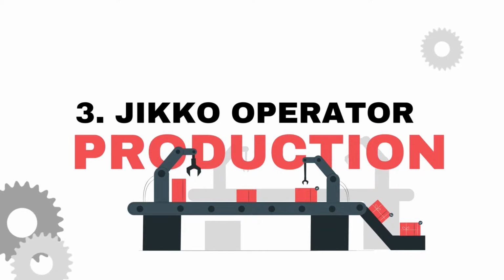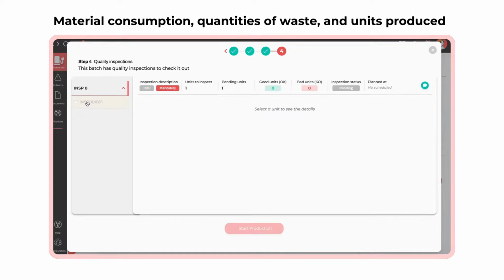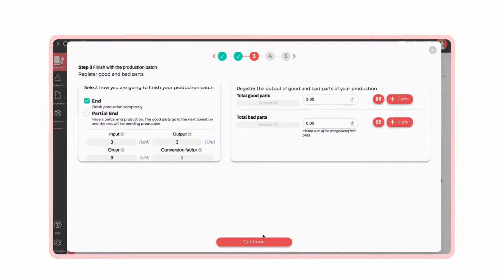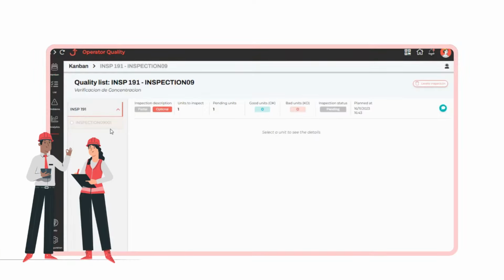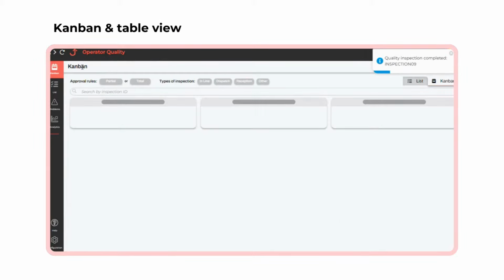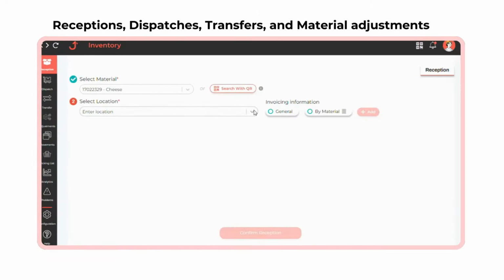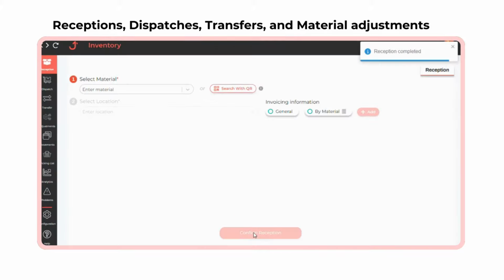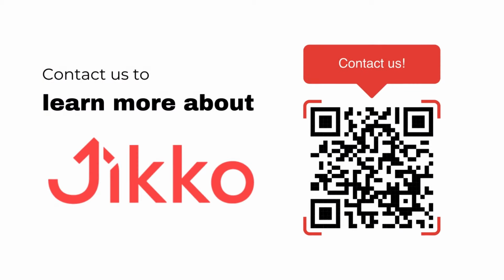Get to know JIKKO - JIKKO Operator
Are you ready to take your manufacturing business to the next level?

Illustrations by Storyset